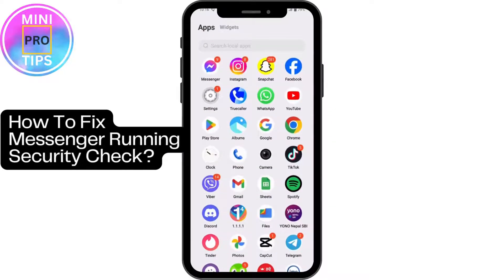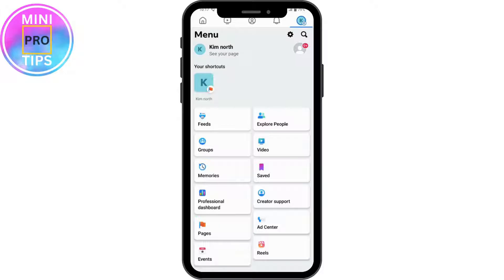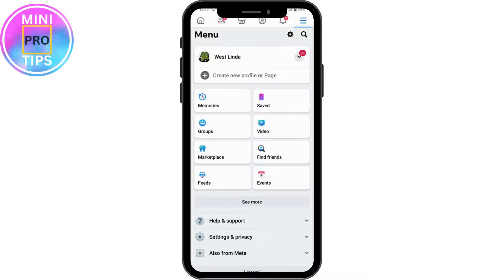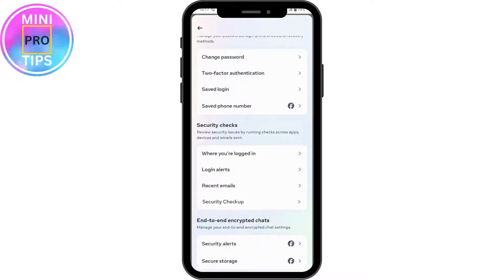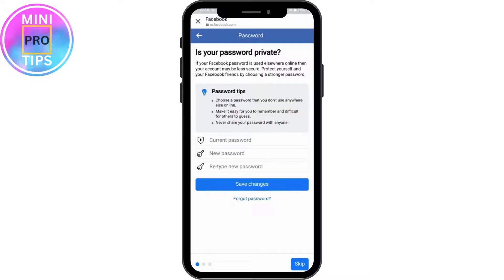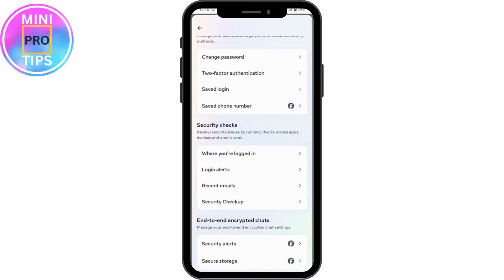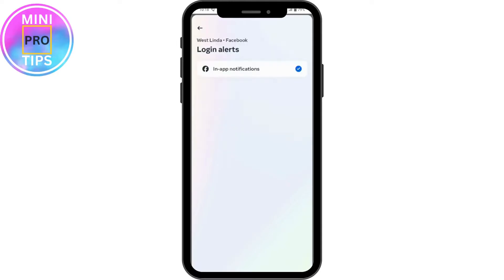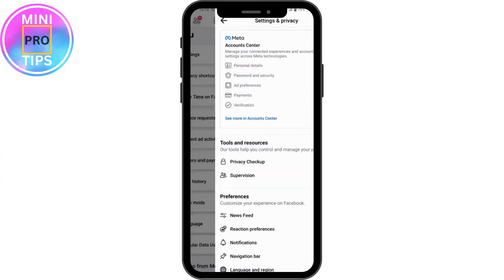How To Fix Messenger Running Security Check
Encountering a security check issue on Messenger can be frustrating, but fear not! In this MiniProTips tutorial, we'll guide you through the steps to resolve the "Messenger Running Security Check" problem swiftly.

Whether you're locked out of your account, facing repeated security checks, or experiencing other authentication issues, we've got the solutions you need. Learn how to navigate through security checks smoothly and regain access to your Messenger account hassle-free. Watch now to ensure uninterrupted messaging on Messenger!